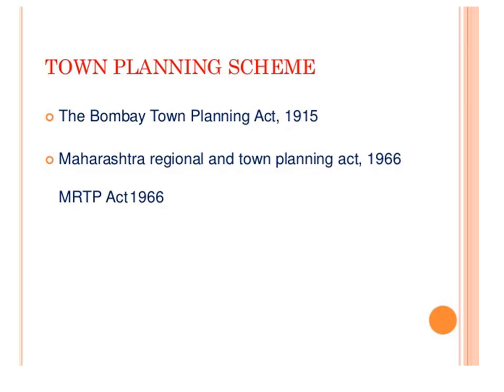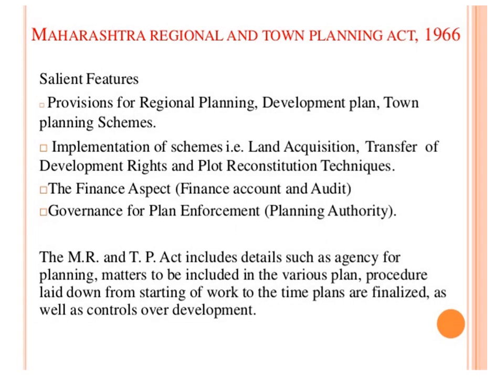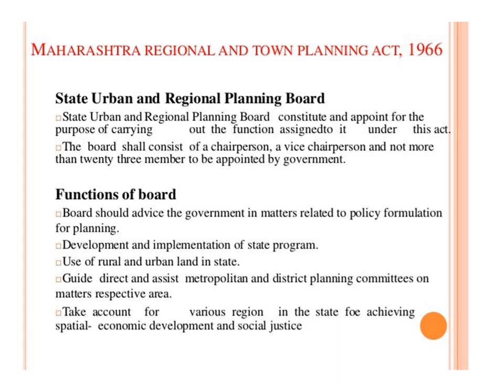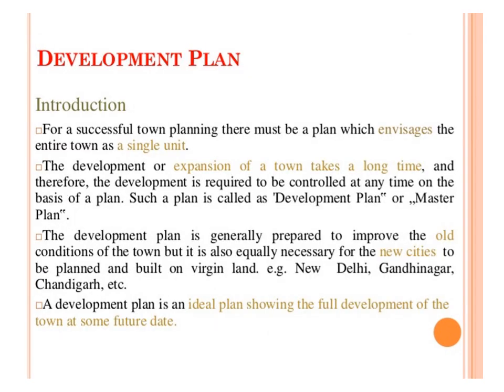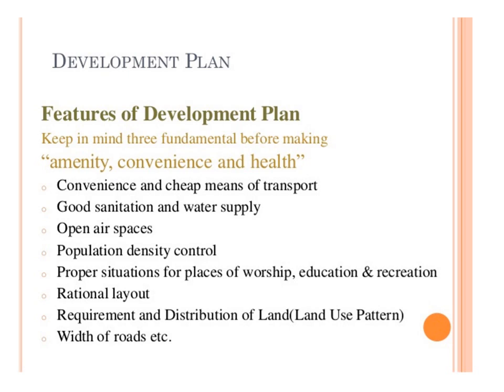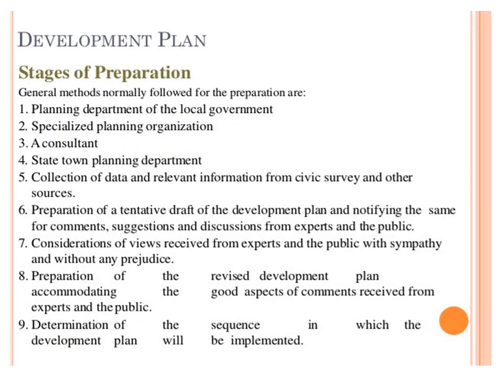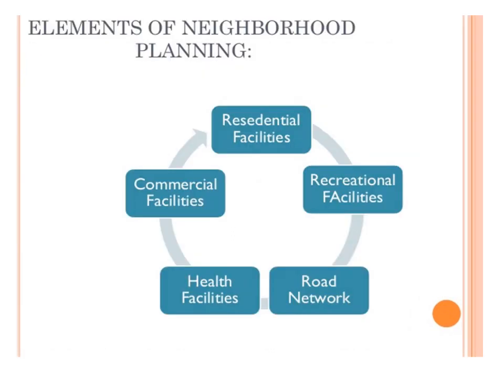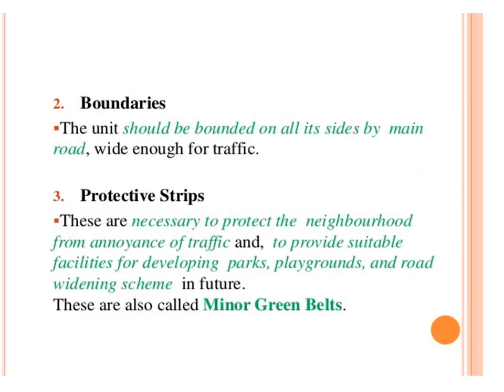town plannning scheme